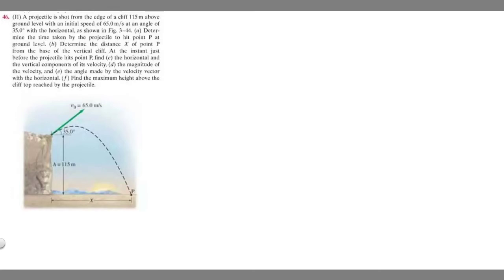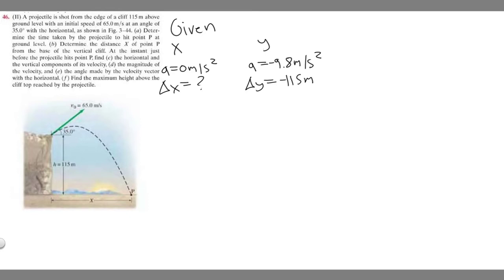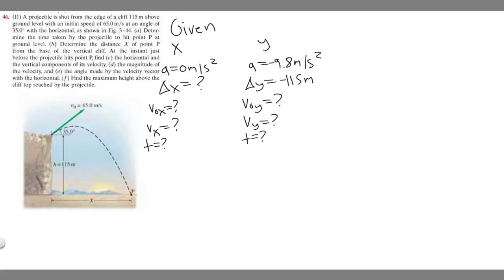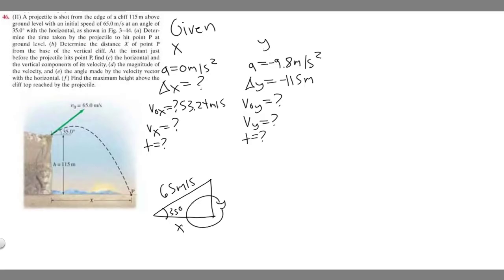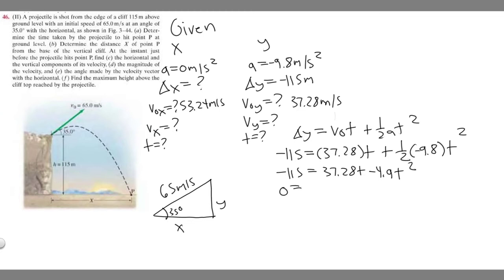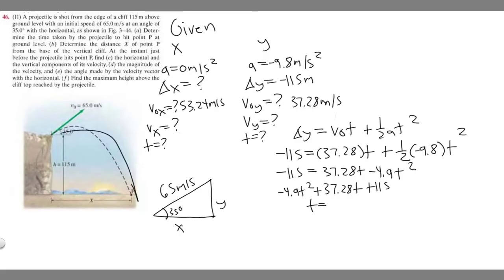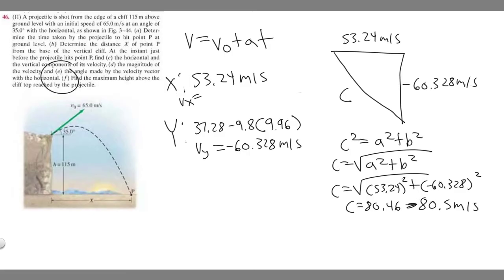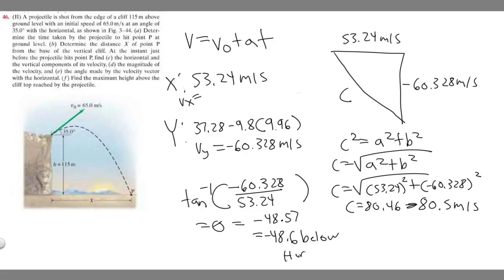A projectile is shot from the edge of a cliff 115 m above ground with an initial speed of 65.0 m/s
46. (11) A projectile is shot from the edge of a cliff 115 m above ground level with an initial speed of 65.0 m/s at an angle of 35.0° with the horizontal, as shown in Fig. 3-44. (a) Determine the time taken by the projectile to hit point P at ground level. (h) Determine the distance X of point P from the base of the vertical cliff. At the instant just before the projectile hits point P. find (c) the horizontal and the vertical components of its velocity, (d) the magnitude of the velocity, and (e) the angle made by the velocity vector with the horizontal. (f) Find the maximum height above the cliff top reached by the projectile. .